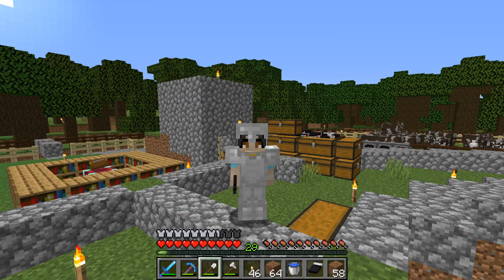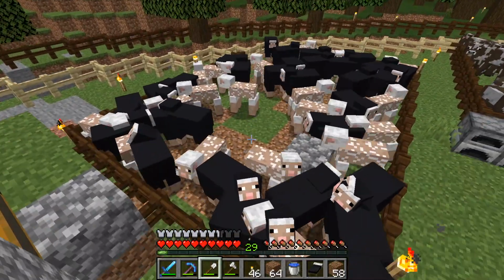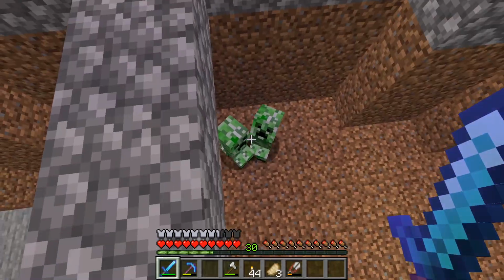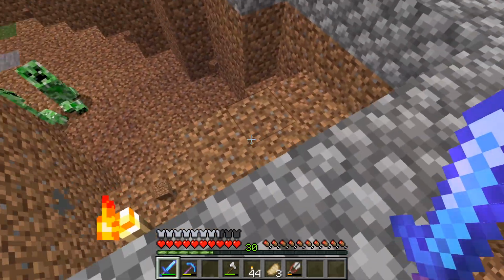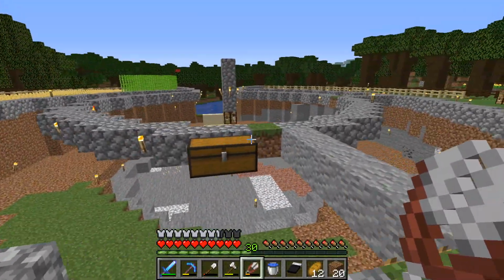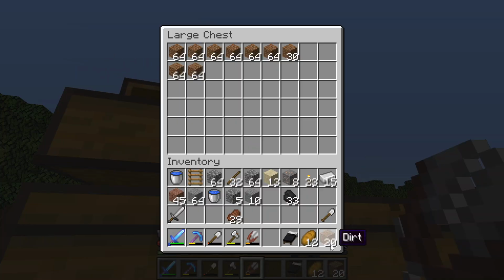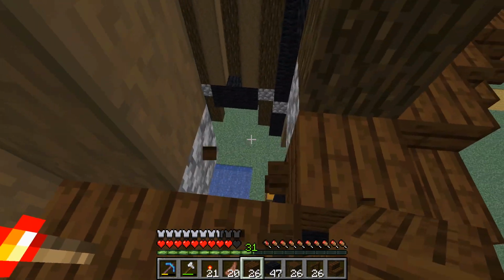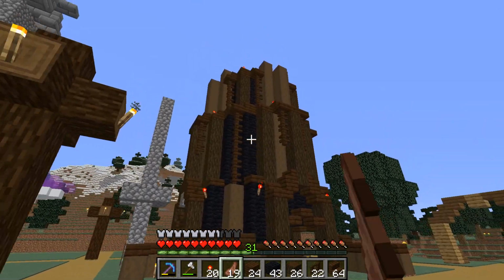Minecraft - Horizon SMP - #03: Nightmare Tower!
Today on the Horizon SMP we're participating in a building competition with the theme of 'Dream'. I take an dark approach and build a dark tower that you would see in your nightmares. It's a good use of all our dark oak resources. I am feeling confident about our entry.

This video is a bit shorter than my usual ones.